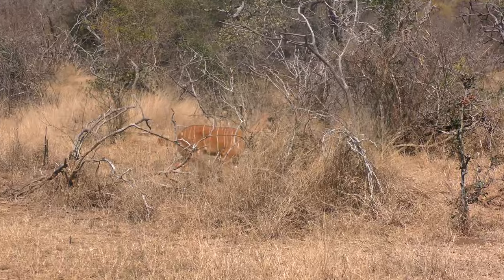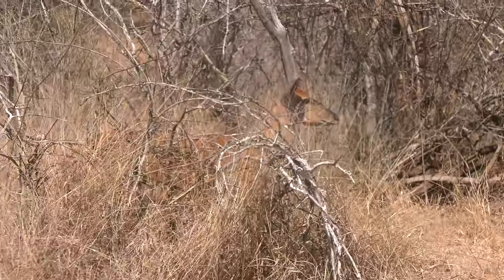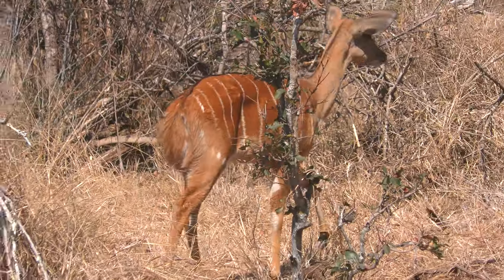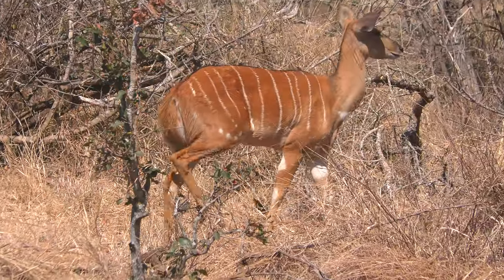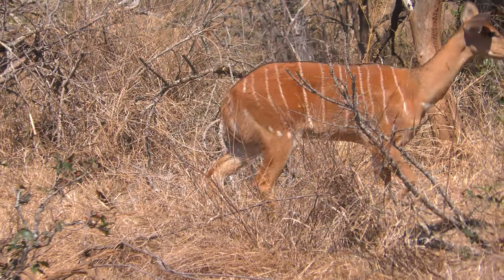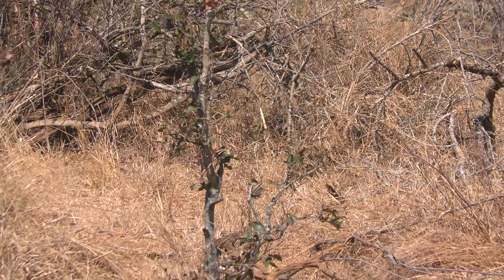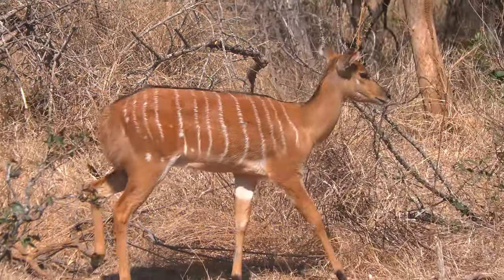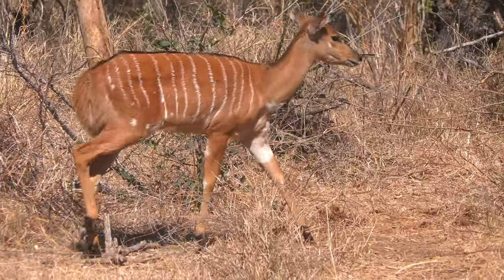Kruger National Park: Kudu Pair in Bush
We viewed a pair of Greater Kudus (adult female and juvenile) walking in the bush in Kruger National Park, South Africa.

You can read about the technical aspects of this trip in the 'Tech on Travel - The Africa Edition' blog post by Allison Sheridan at